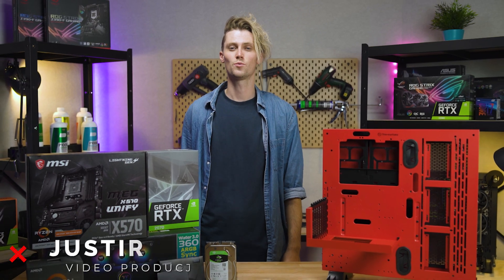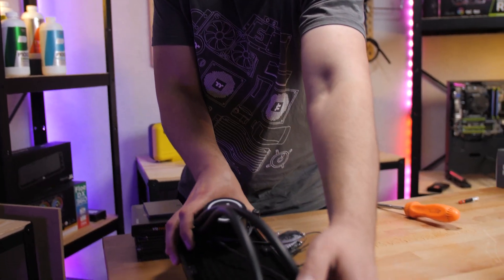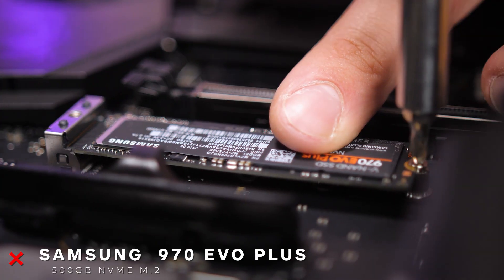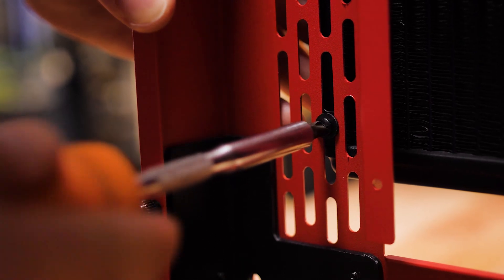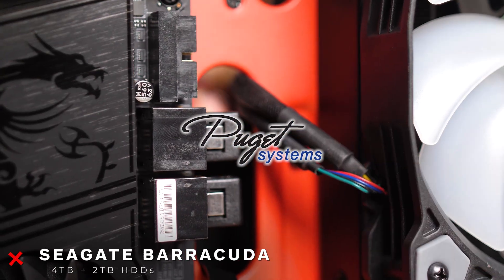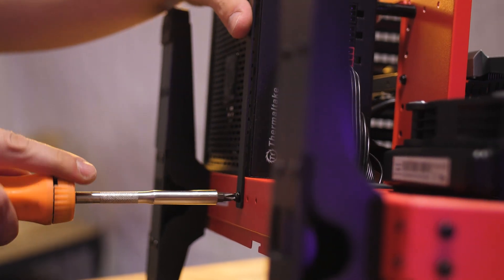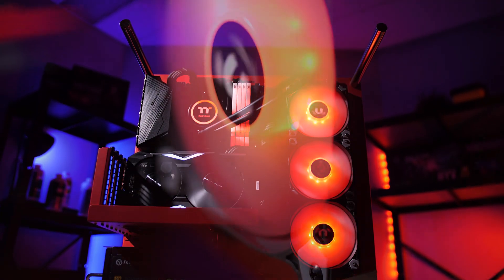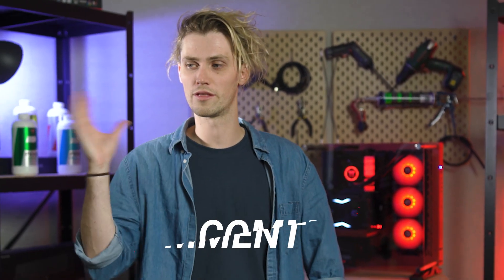Justin BUILDS A RYZEN 9 4K VIDEO EDITING BEAST [2020]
Are you looking to build to ultimate video editing machine in 2020? Justin decided it was time to move on from his laptop and build a render time smashing Ryzen 9 3950X 4K Video Editing Machine. Find out about why he wanted to upgrade and follow along as we assemble this new machine. Want to build the same rig? We've listed all the parts below.

Drives –
• OS/Programs – 1TB Crucial P1 M.2 NVME

• Scratch – 2x 128GB Samsung 840 EVO SSD

Want to learn more about Thermaltake and all things tech? Can't get enough of Sarah's antics? Then be sure to check out our fortnightly podcast series, Thermal Talk! A gaming/comedy podcast where Thermaltake staff members discuss the latest in gaming, tech and off-topic hijinks!
We release the audio version one whole week earlier than the video version, you can listen